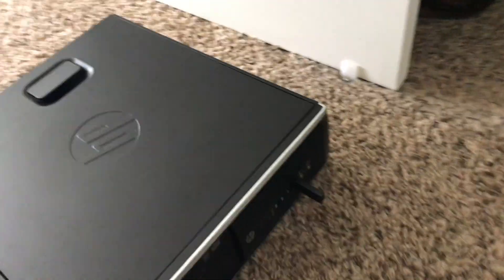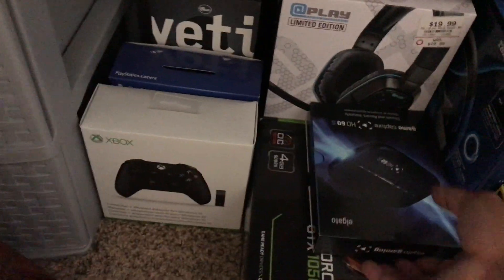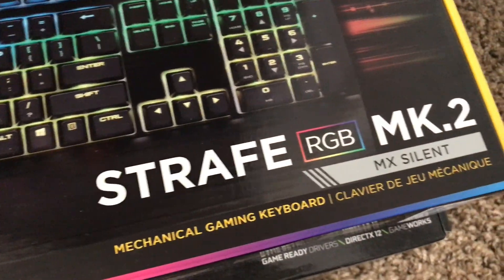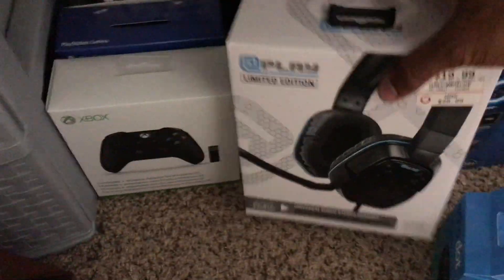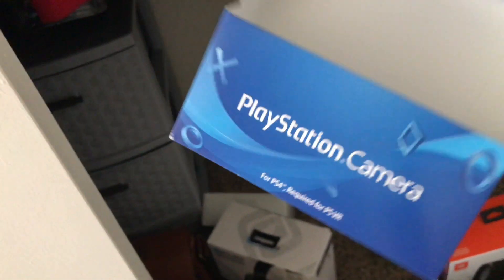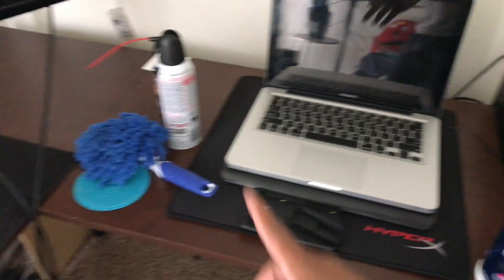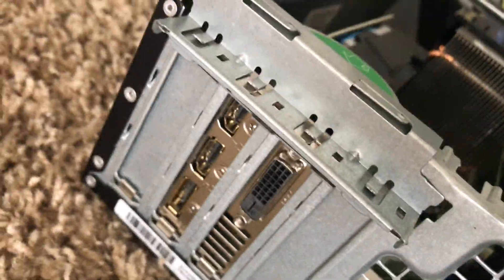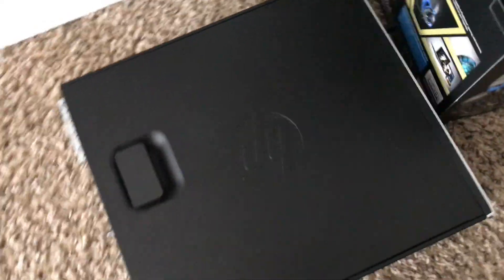Gaming HP 8300 Elite update - Everything im using - 2/2/19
I know y'all been asking on another review of the 8300. Heres mt setup and how I play PC games and Record. Comment if any questions.

Computer Specs